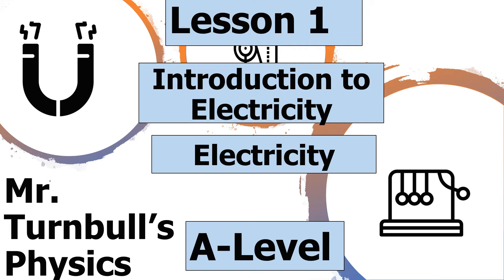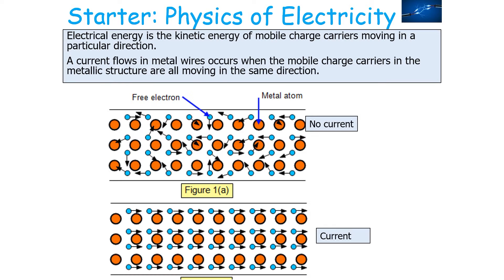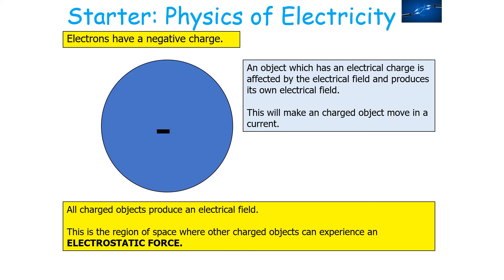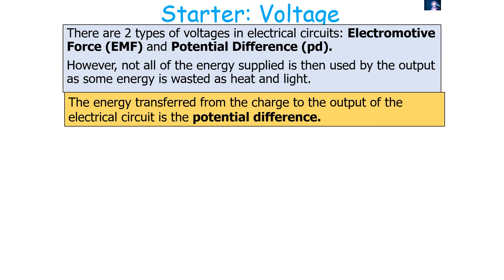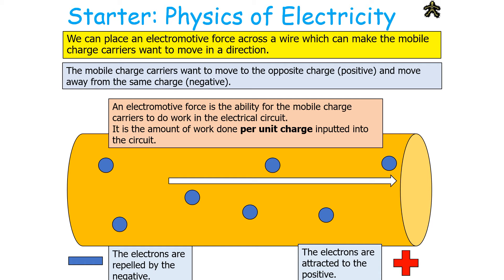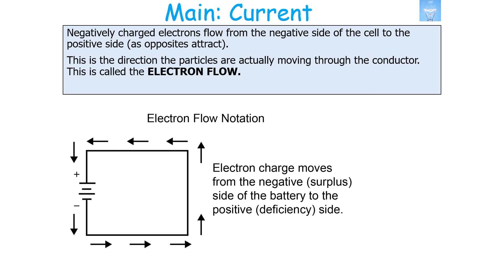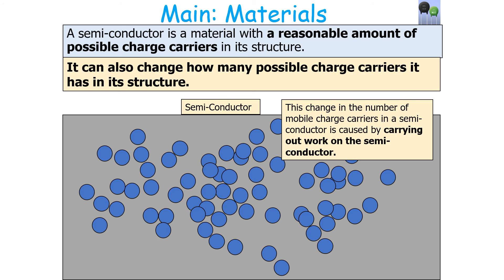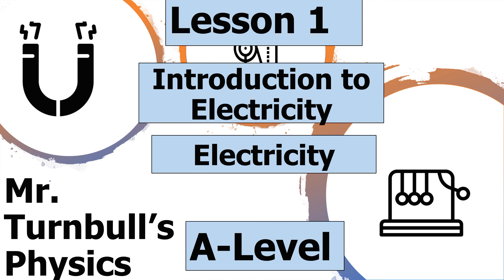Introduction to Electricity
This is a video looking at an introduction to electricity
This is part of the A-Level module: Electricity.